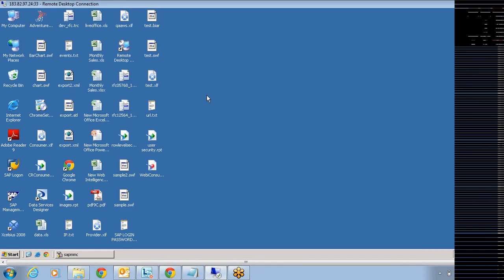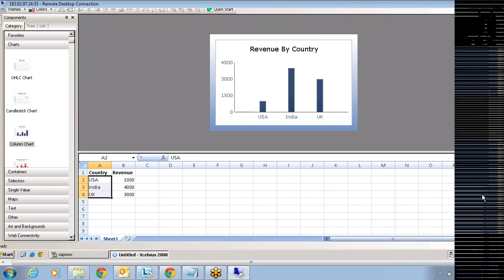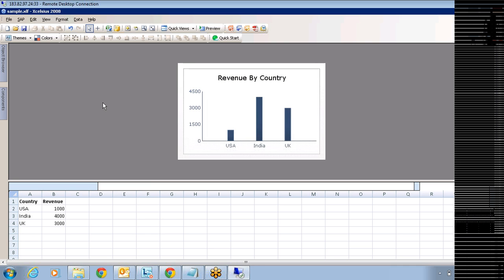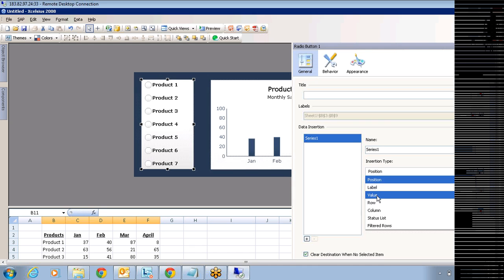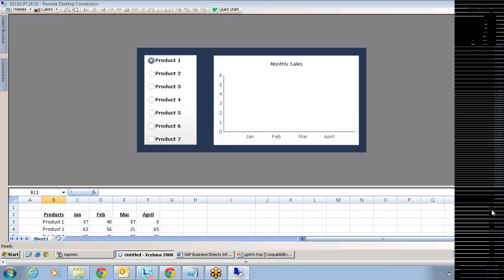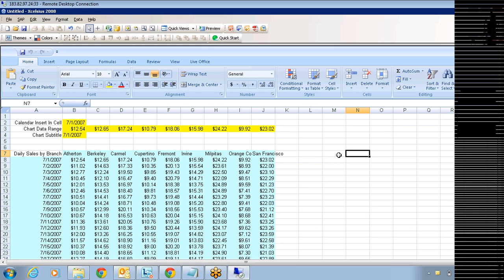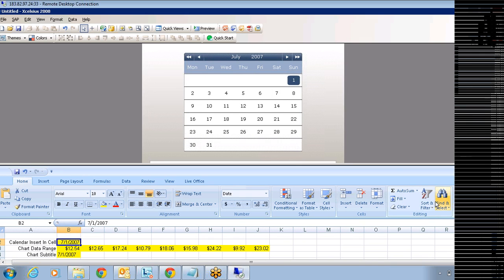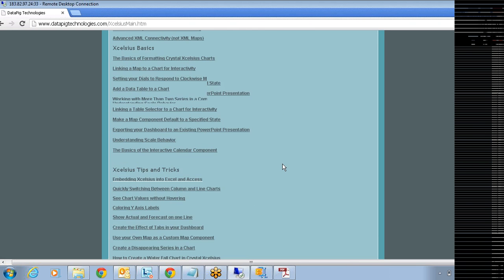SAP BO 4.0 Webi Reports Tutorials - Part 16